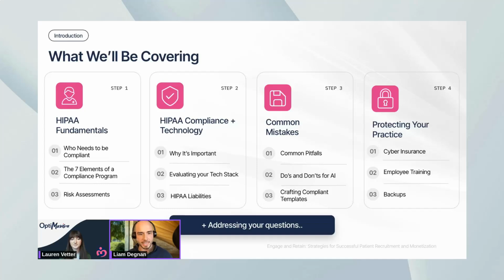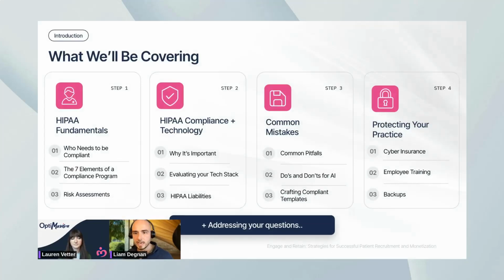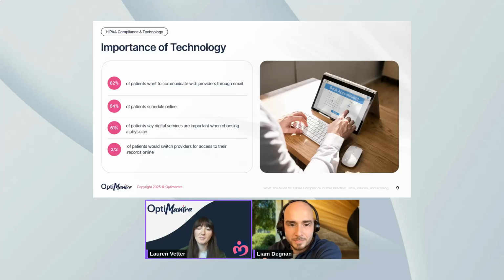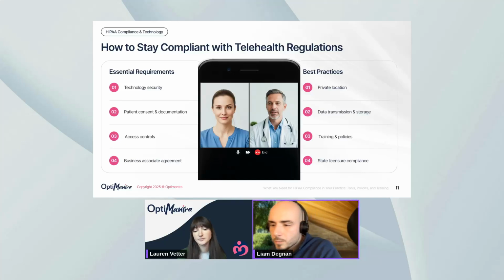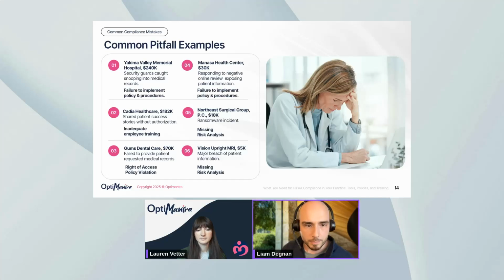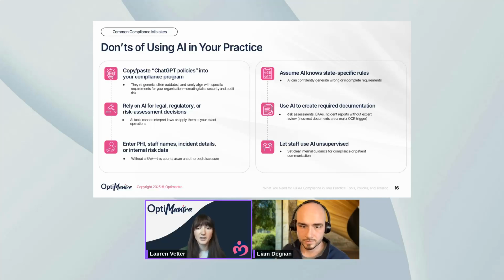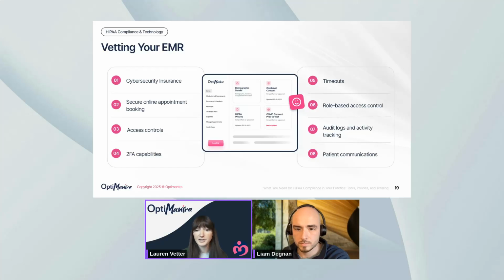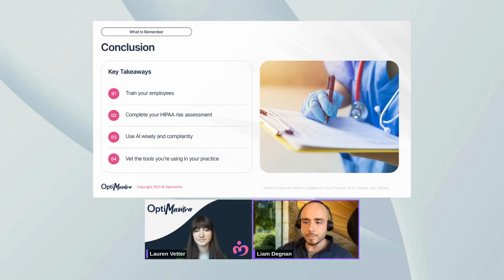HIPAA Compliance for Your Practice: Essential Tools, Policies & Training (Full Webinar)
Join experts from Compliancy Group and OptiMantra to learn how to keep your practice HIPAA-compliant. From AI usage to EMR vetting, this session covers the critical steps to protect patient data and avoid regulatory pitfalls.

What You’ll Learn:
- HIPAA fundamentals
- HIPAA compliance and technology use
- Common mistakes practices make
- How to best protect your practice

Understanding HIPAA is just the first step—real protection comes from training staff, implementing policies, and leveraging secure technology. Compliancy Group and OptiMantra make it simple with free trials and tools designed for your practice.

Visit optimantra.com to start securing your practice today!